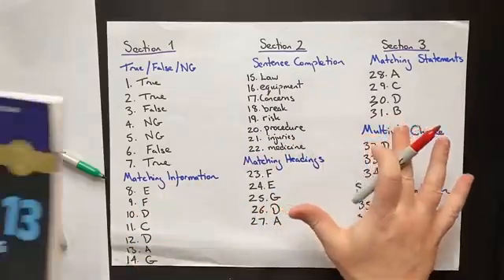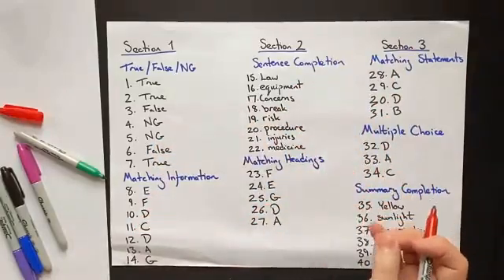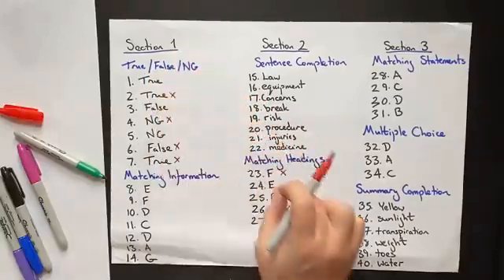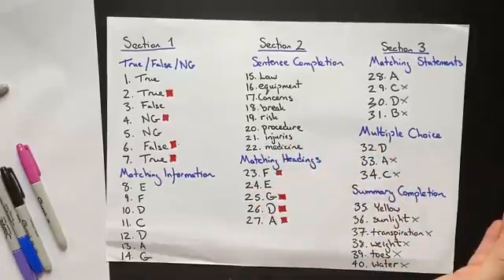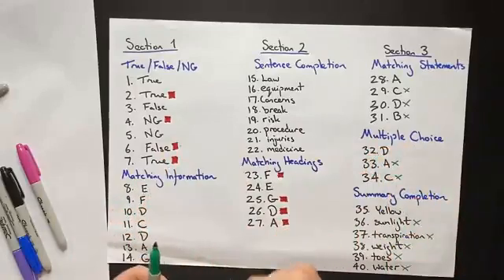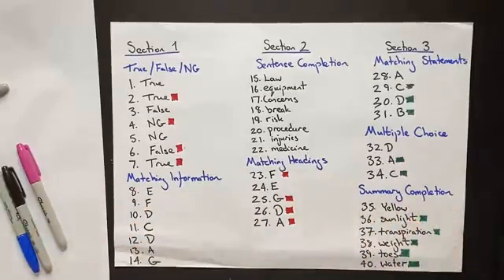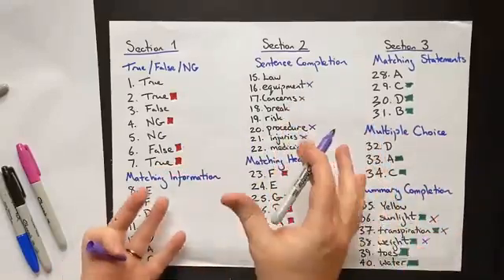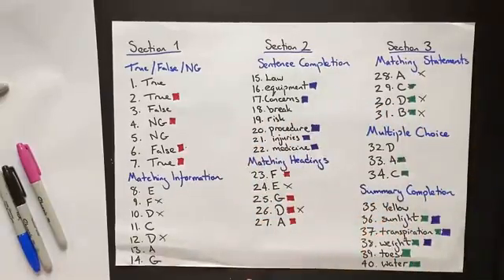How Do I Get a Band 9 in IELTS Reading Exam by Alex Bennett